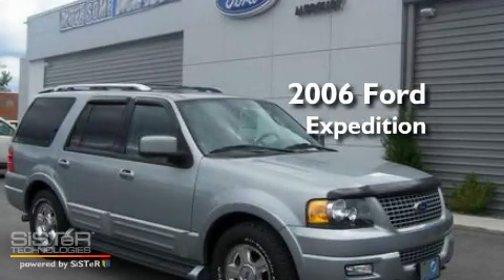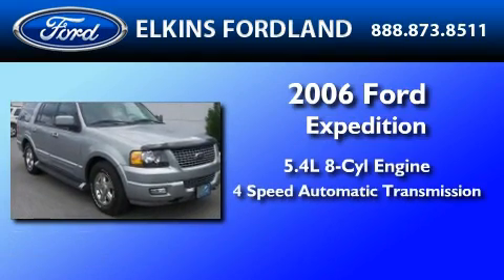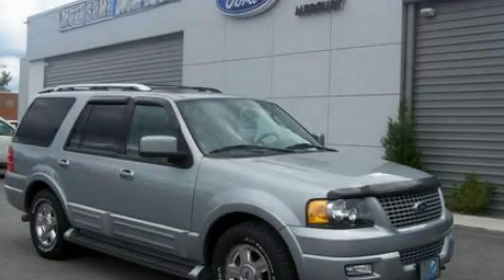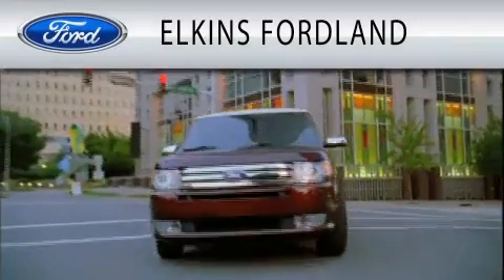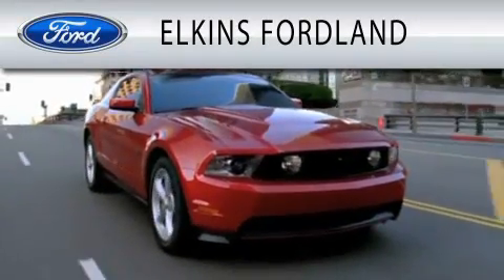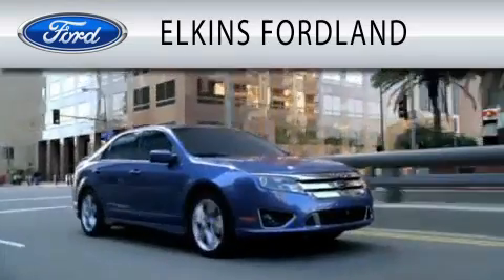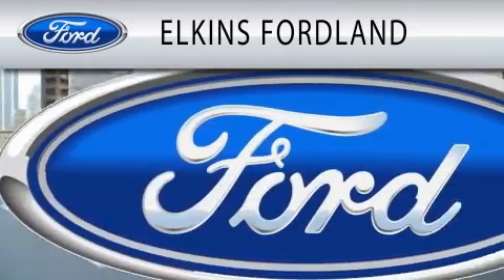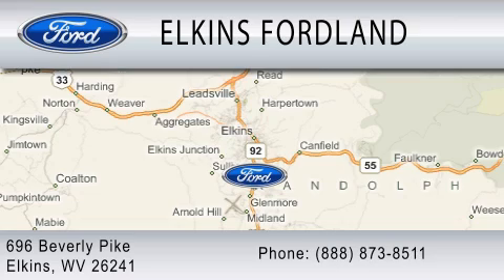2006 FORD EXPEDITION Elkins WV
Year : 2006
 Make : FORD
 Model : EXPEDITION
 Engine : 5.4L V8
 Trans . : AUTO 4SPD
 Exterior : GRAY
 Miles : 114,337

 Stock : 21321AB